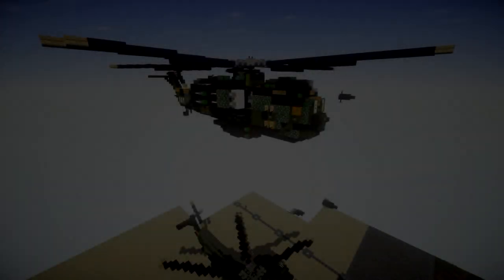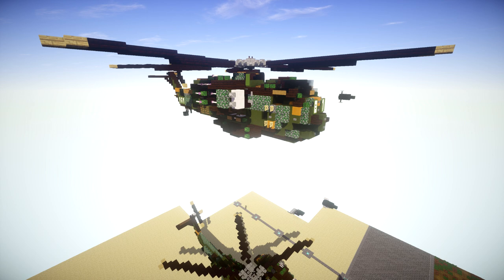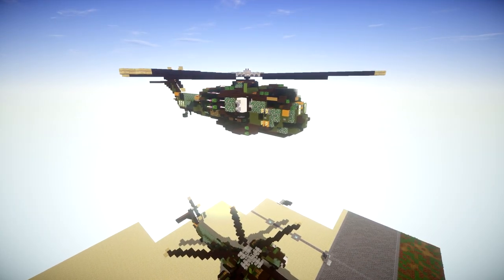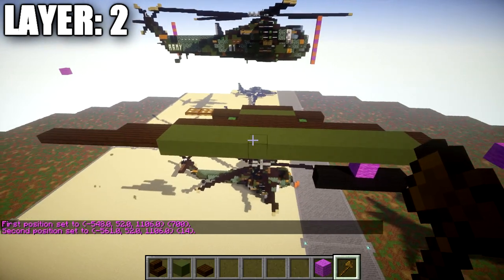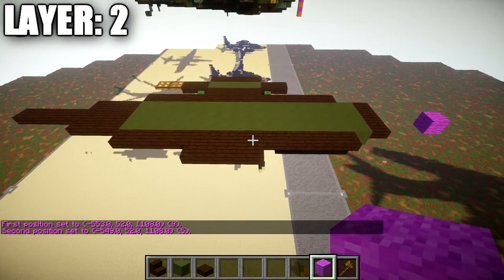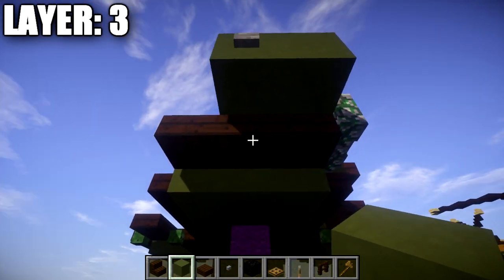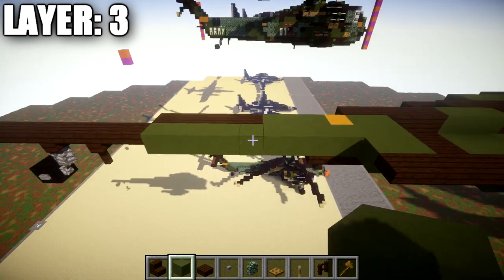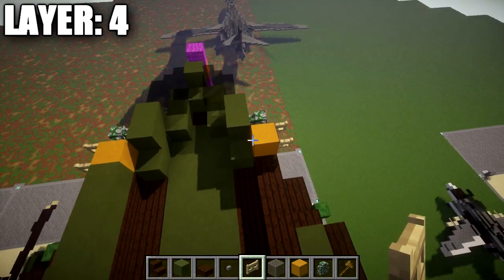Minecraft: Cold War CH-37 "Mojave" | Cargo Helicopter Tutorial (In-Flight + Landed Version)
HELLO LADIES AND GENTLEMEN! Welcome back to another Minecraft tutorial. Today we will be building CH-37 "Mojave" cargo helicopter. Enjoy the tutorial!

CURRENT SUPPORTERS:
-Brock Cherry
-Zackary Schejbal
-The Red Deer
-TrenchFighter8
-Fernand Weinchter
-BrickBros2016
-Jerick Barnes
-NeverGiveUp

TEXTURE AND SHADERS PACKS:
►Texture Pack: Minecraft Default Pack
►Shaders Pack: Continuum 1.3
►Game Version: 1.11

TRACKS IN ORDER:
►Rob Gasser & Laura Brehm - Vertigo (Spitfya Remix) [NCS
Release]